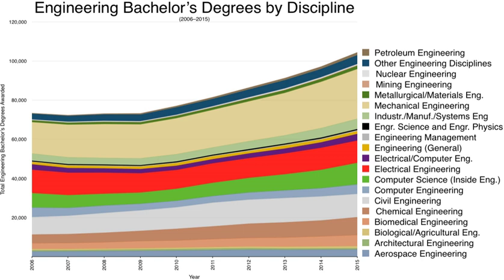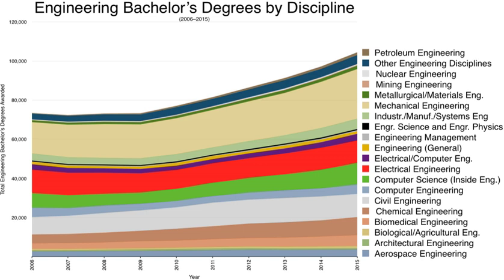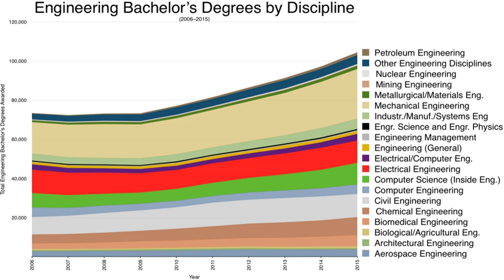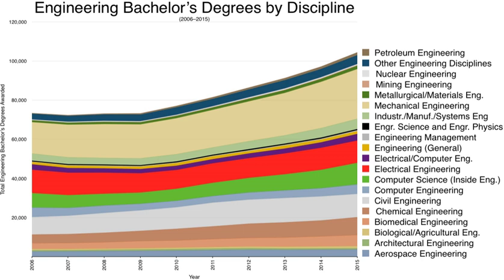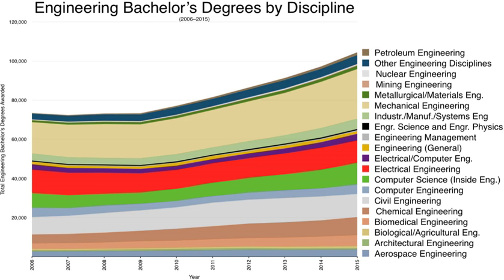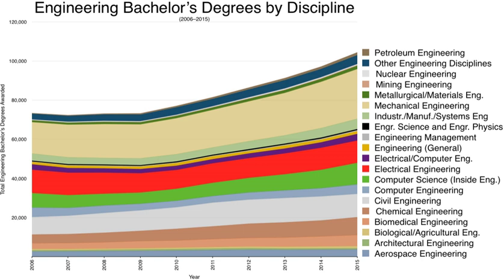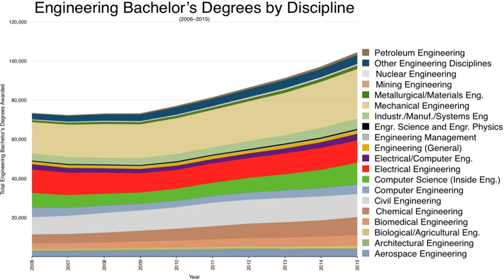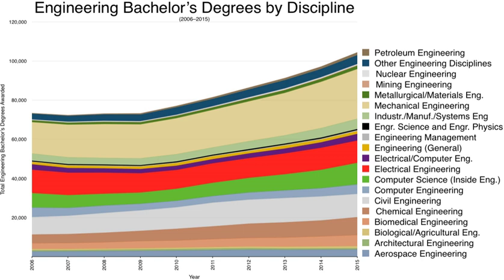School of Engineering | Wikipedia audio article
00:01:15 1 Africa
00:01:24 1.1 Kenya
00:02:35 1.2 South Africa
00:04:33 1.3 Tanzania
00:05:53 2 Asia
00:06:01 2.1 Bangladesh
00:06:10 2.1.1 List of engineering schools in Bangladesh
00:06:43 2.2 Hong Kong
00:10:40 2.3 India
00:10:55 2.4 Indonesia
00:11:03 2.4.1 List of engineering schools in Indonesia
00:12:01 2.5 Malaysia
00:13:04 2.6 Pakistan
00:14:05 2.7 Philippines
00:14:20 2.8 Sri Lanka
00:14:29 2.9 Taiwan
00:14:48 3 Middle East
00:14:57 3.1 Iraq
00:15:06 3.2 Iran
00:15:14 3.3 Israel
00:15:22 3.4 Lebanon
00:15:31 3.5 Qatar
00:15:39 3.6 Saudi Arabia
00:15:48 3.7 UAE
00:15:57 4 Europe
00:16:05 4.1 Austria
00:17:02 4.2 Bulgaria
00:19:17 4.3 Denmark
00:20:12 4.4 Finland
00:22:21 4.5 France
00:25:04 4.6 Germany
00:26:35 4.7 Italy
00:28:00 4.8 The Netherlands
00:29:29 4.9 Poland
00:30:59 4.10 Portugal
00:32:48 4.11 Romania
00:34:12 4.12 Russia
00:35:07 4.13 Slovakia
00:35:56 4.14 Spain
00:36:52 4.15 Sweden
00:37:54 4.16 Turkey
00:39:11 4.17 United Kingdom
00:42:32 5 North America
00:42:41 5.1 Canada
00:45:04 5.2 Mexico
00:47:04 5.3 United States
00:50:20 5.3.1 Internships
00:51:56 5.3.2 Cooperative Education Programs
00:53:07 5.3.3 Licensing
00:56:37 6 South America
00:56:47 6.1 Argentina
00:58:59 6.2 Brazil
01:00:42 7 See also

- Socrates

SUMMARY
Engineering education is the activity of teaching knowledge and principles to the professional practice of engineering. It includes an initial education (bachelor's and/or master's degree), and any advanced education and specializations that follow. Engineering education is typically accompanied by additional postgraduate examinations and supervised training as the requirements for a professional engineering license. The length of education, and training to qualify as a basic professional engineer, is typically 8–12 years, with 15–20 years for an engineer who takes responsibility for major projects.
Science, technology, engineering, and mathematics (STEM) education in primary and secondary schools often serves as the foundation for engineering education at the university level. In the United States, engineering education is a part of the STEM initiative in public schools. Service-learning in engineering education is gaining popularity within the variety of disciplinary focuses within engineering education including chemical engineering, mechanical engineering, industrial engineering, computer engineering, electrical engineering, and other engineering education.